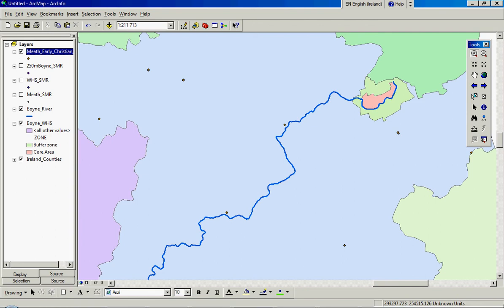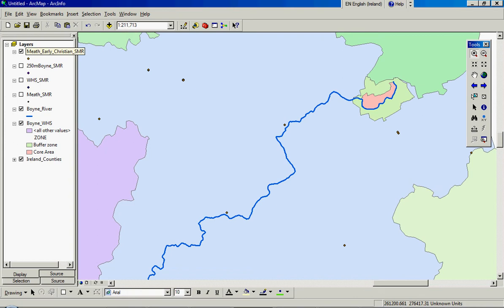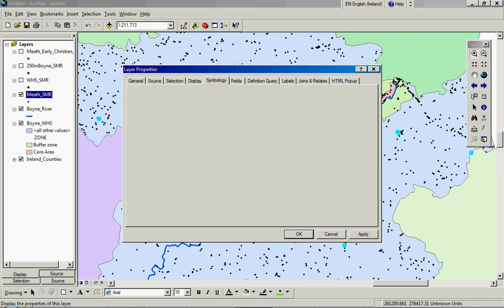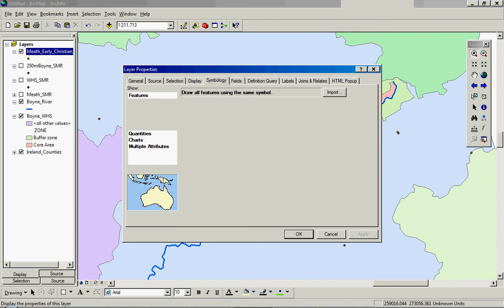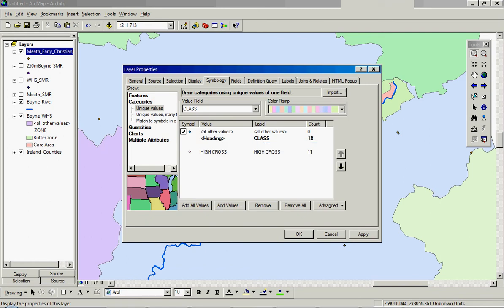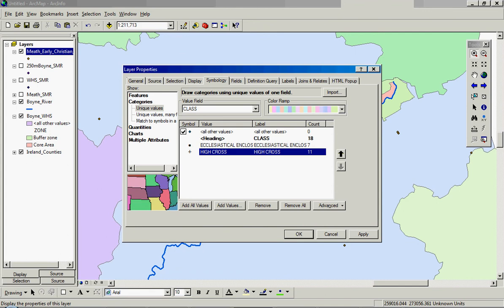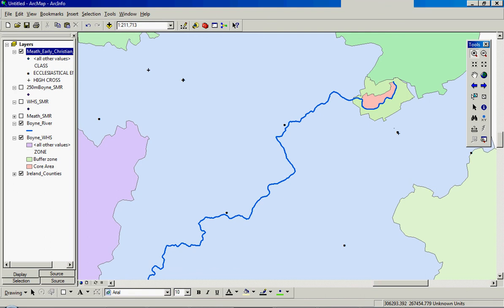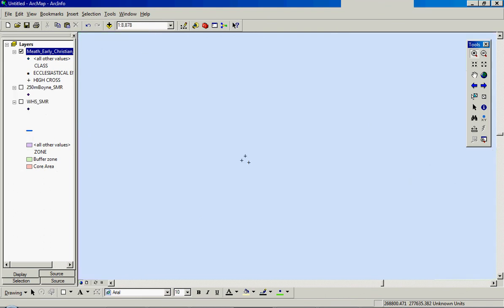Lab 2 Point data and Symbology